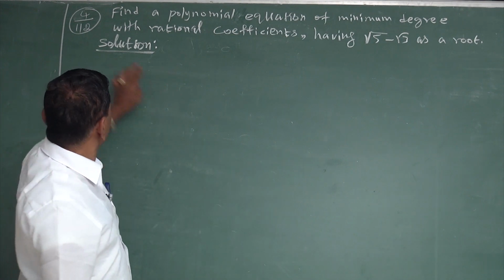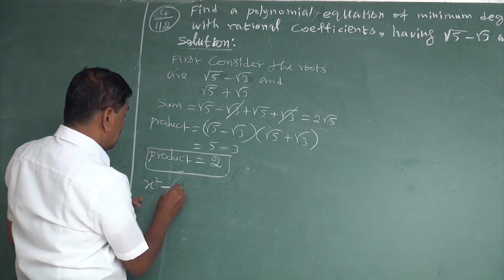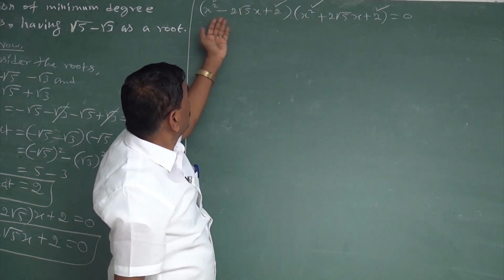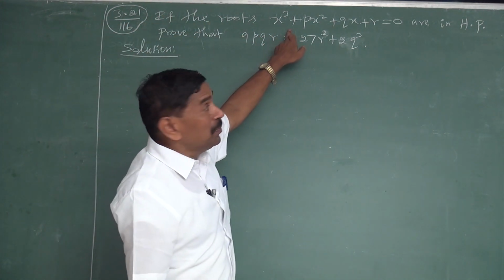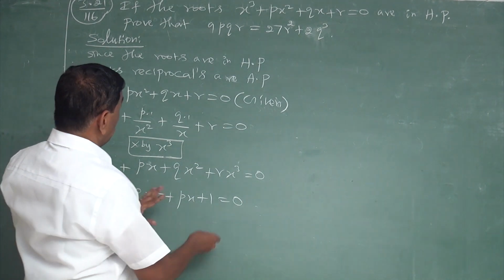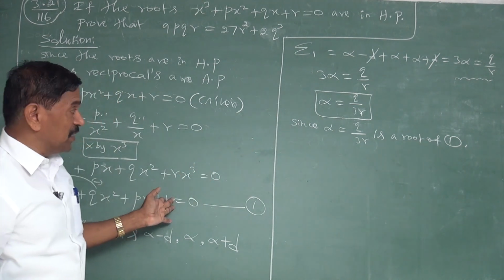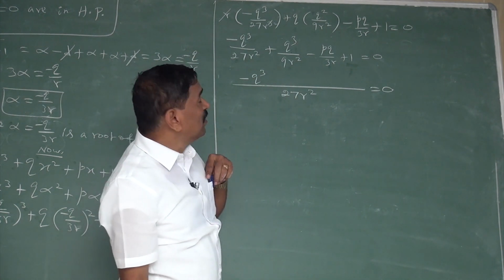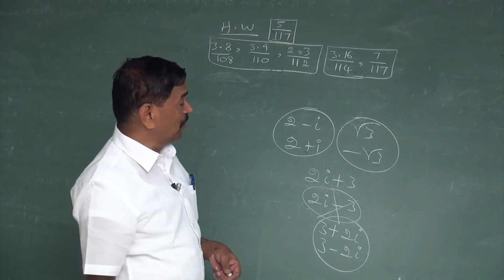+2 - MATHS - THEORY OF EQUATIONS - PART - 5